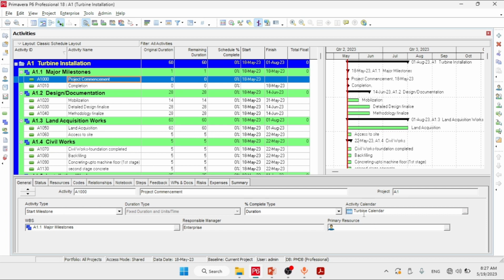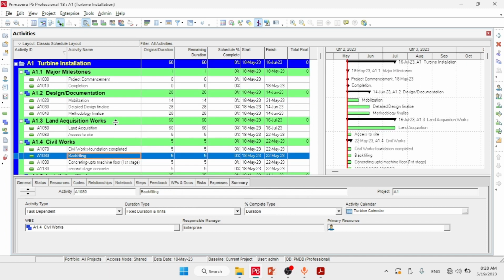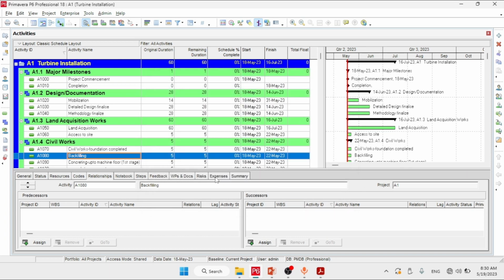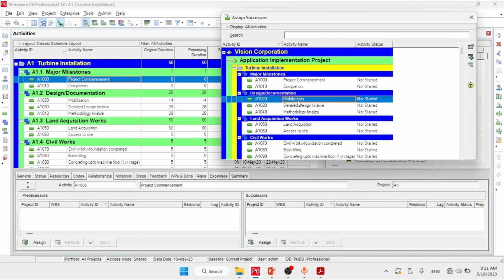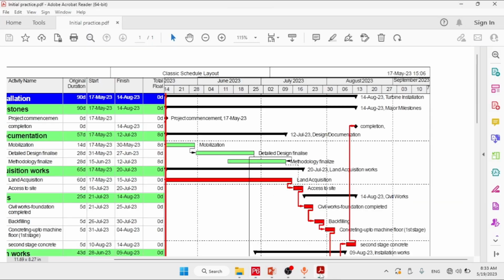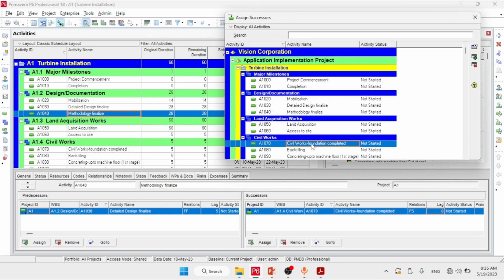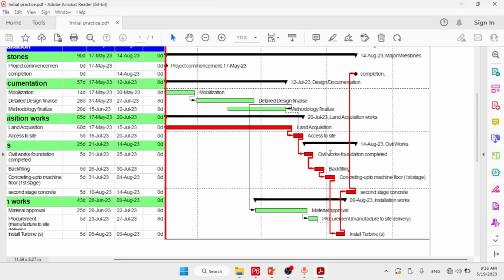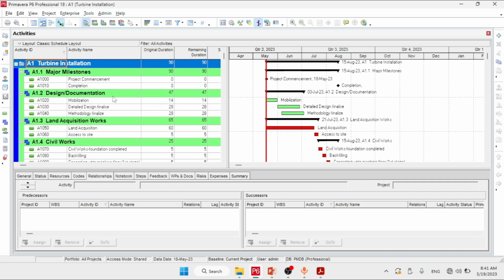Define Links in Primavera P6